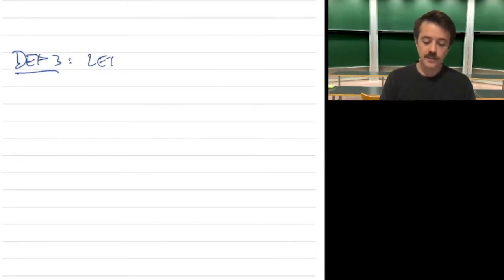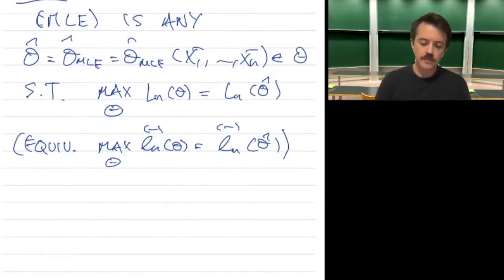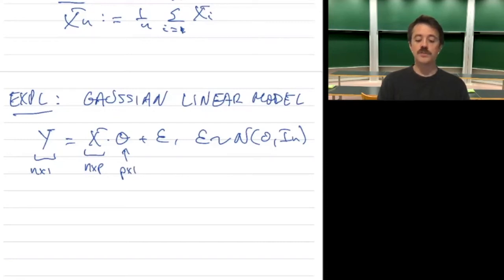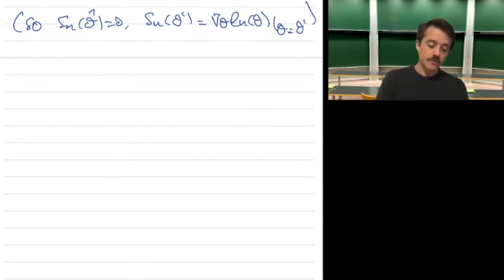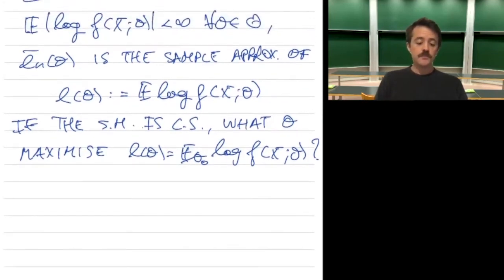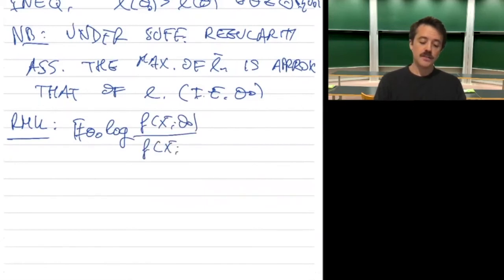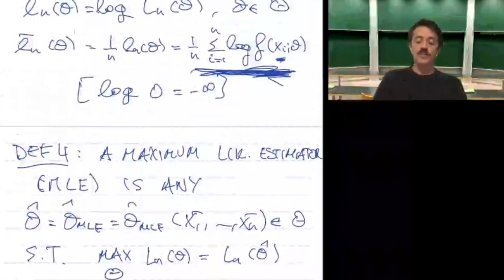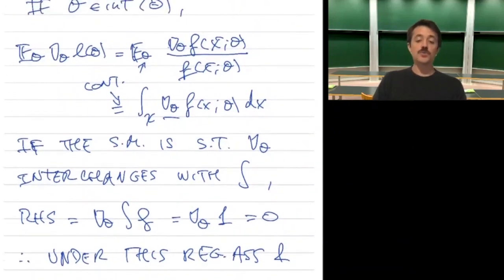Lecture 2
Running list of improvements/typos:

51.24: n^{-1} missing
51.55: indeed, from here on swap "\ell(\theta)" by "\log f(X;\theta)"